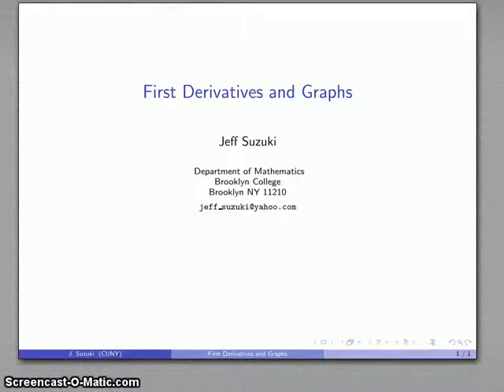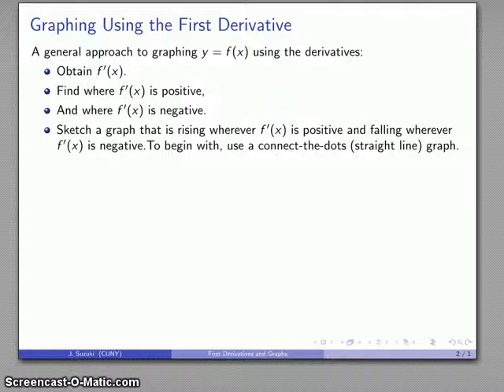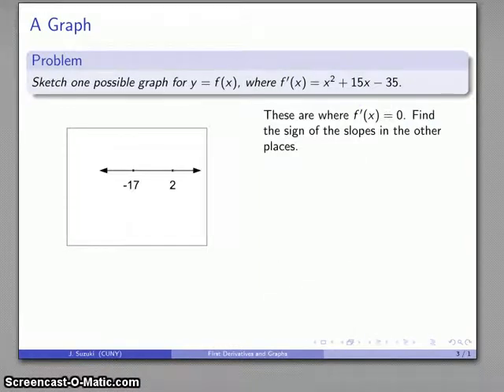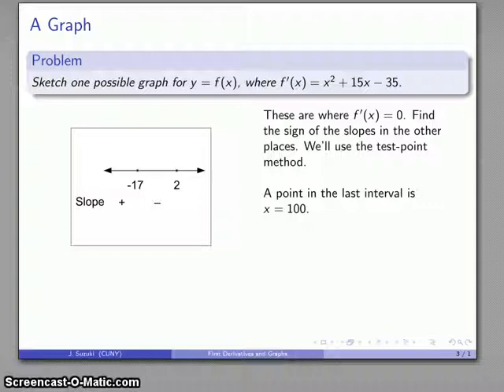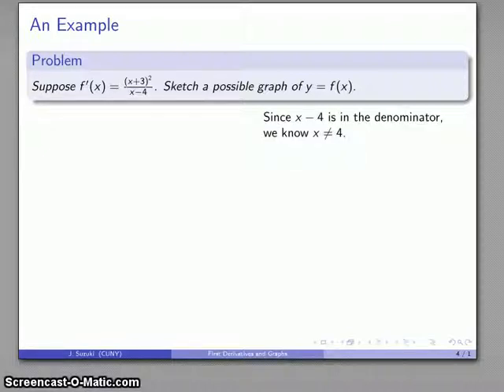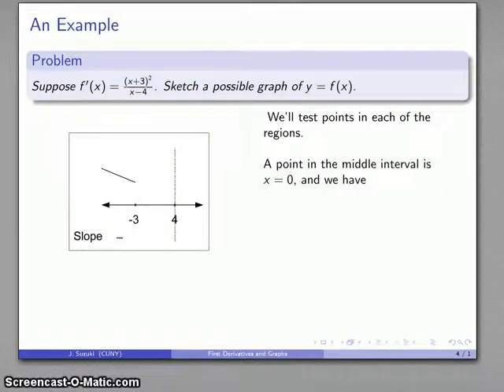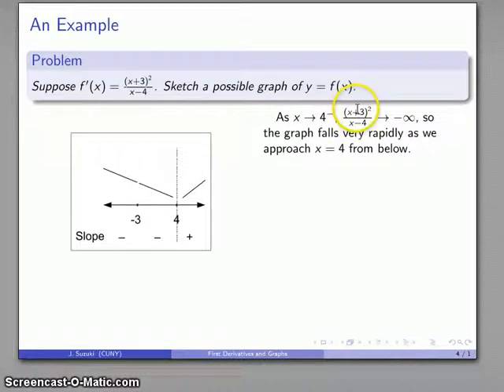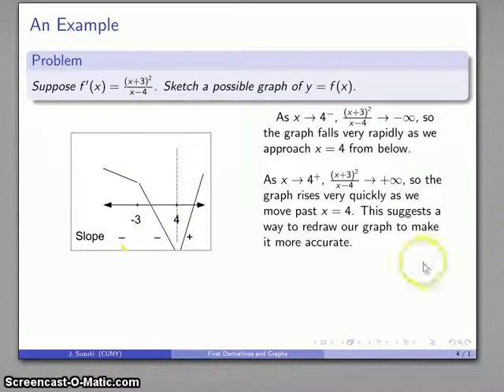Calculus 350 Derivatives and Graphs 1